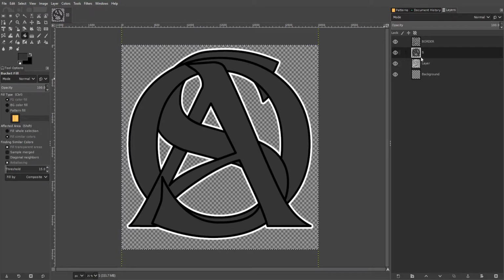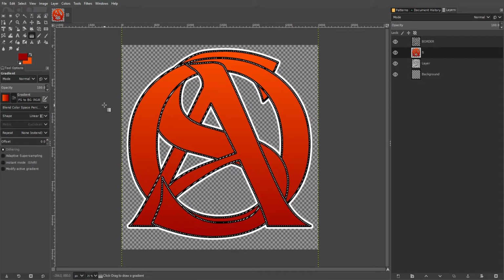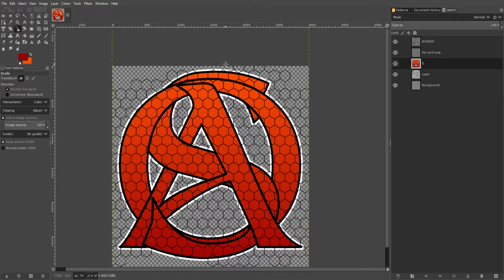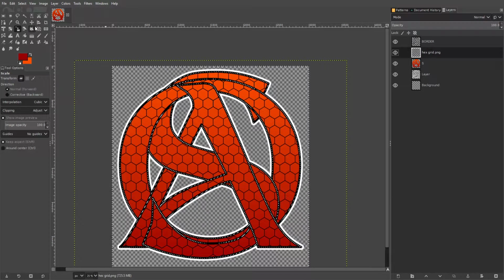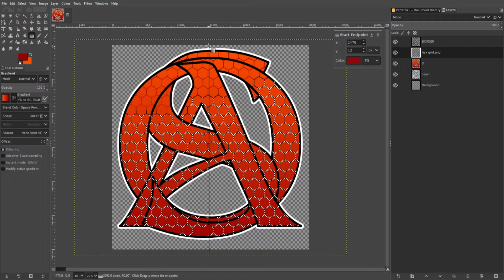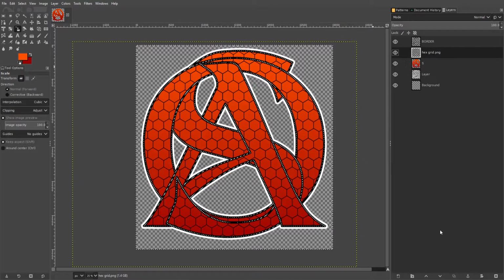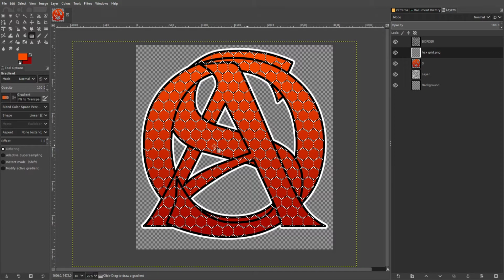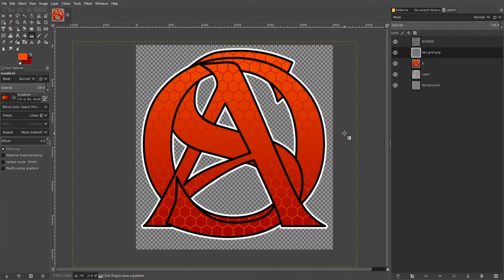GIMP Hex effect